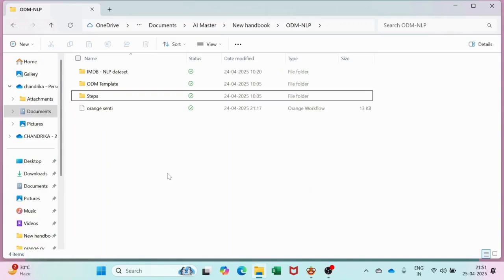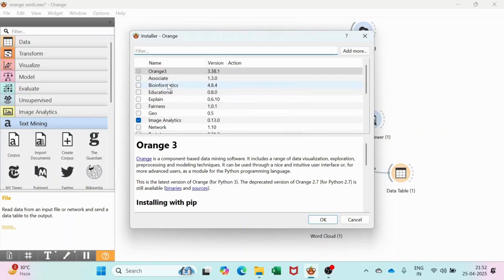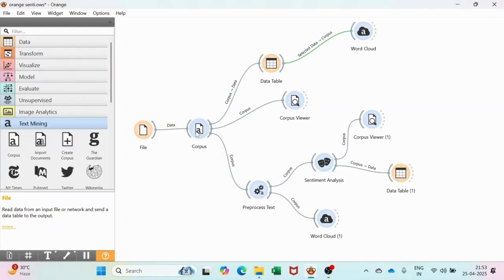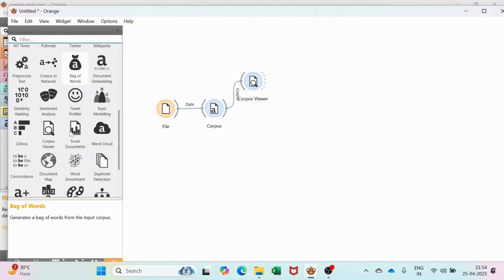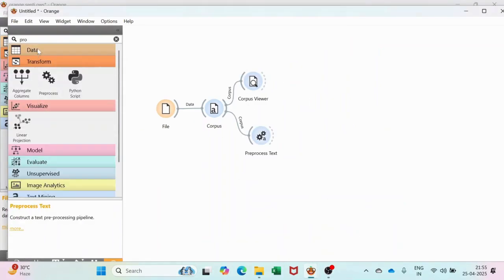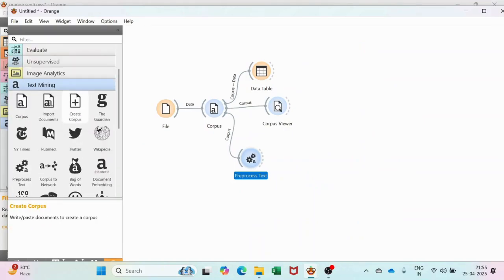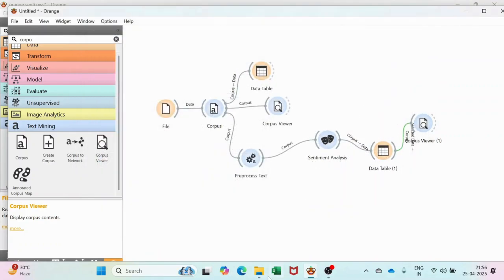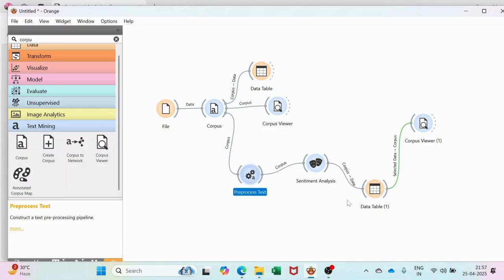NLP| Orange Data Mining | CBSE New Syllabus Class X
Application made using No Code demonstrated using the ML Model on Orange Data Mining